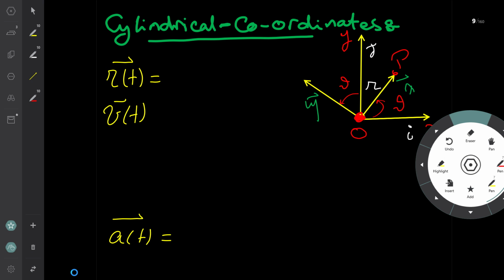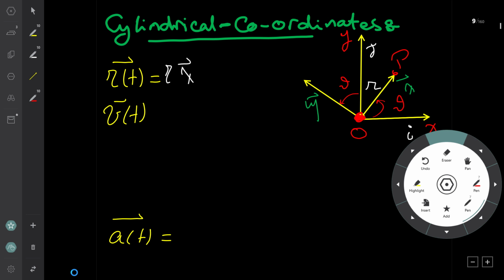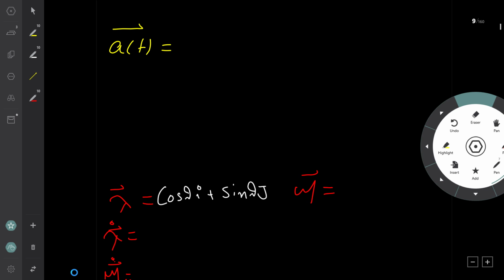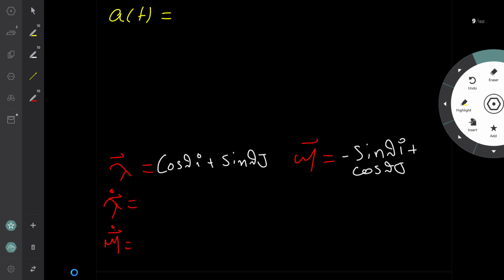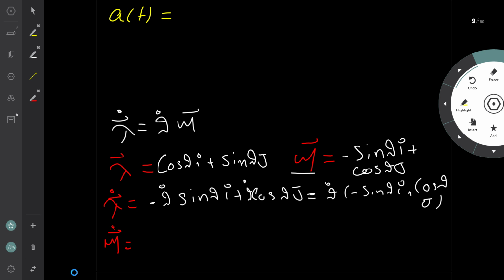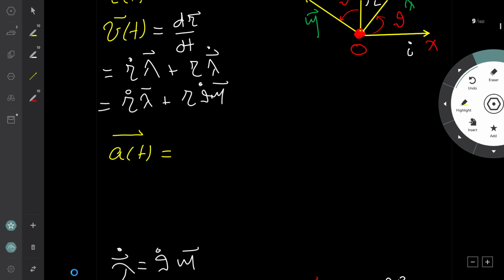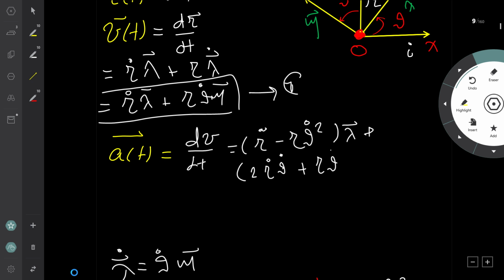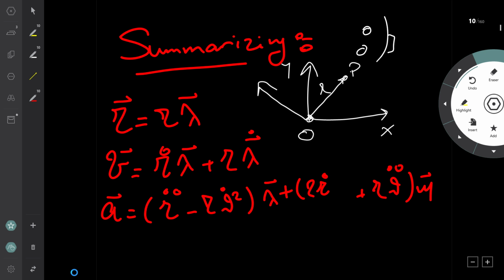Physics 1 Cylindrical coordinates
explaining you what are cylindrical co-ordinates :))

this is my first video just to train making videos , so please comment with any suggestions :))

after some training i'll make a series of Physics 1 for engineering :))